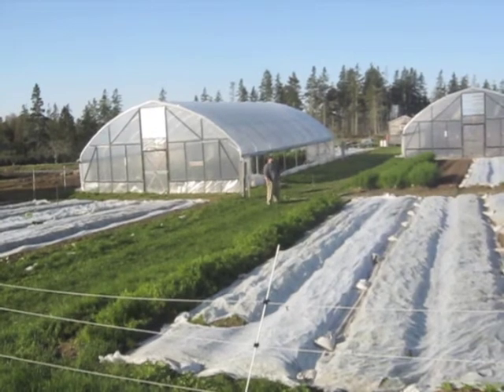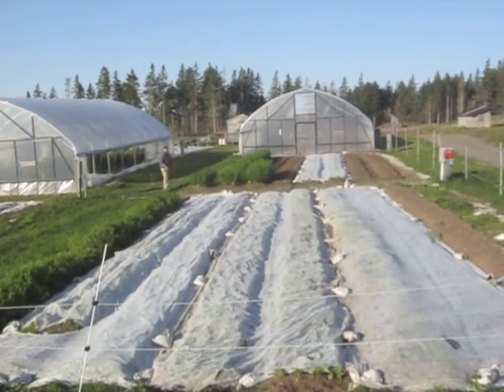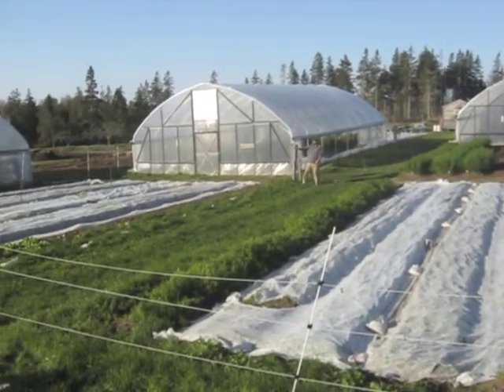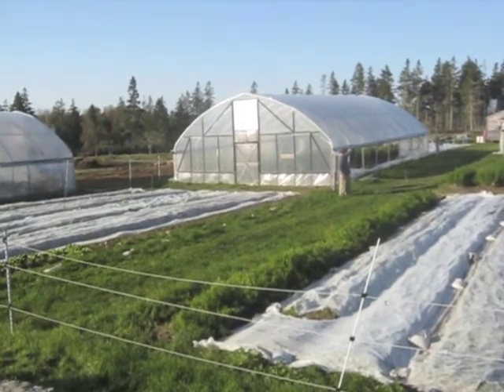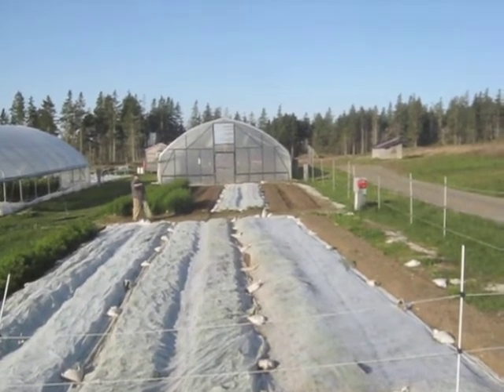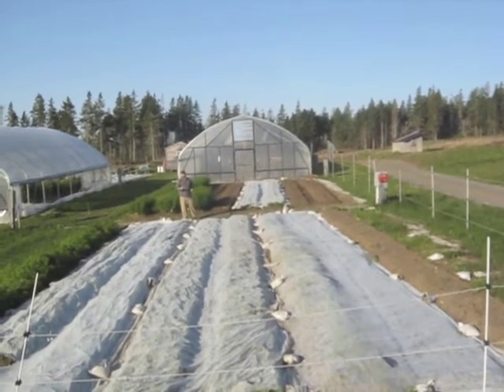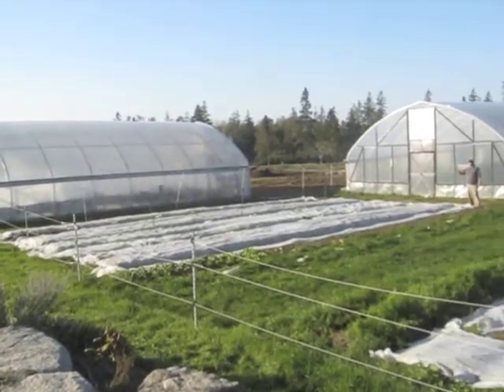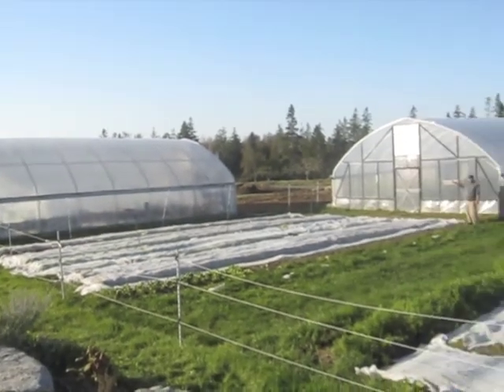FST - Video - Infrastructure for Movable Greenhouses 7-Nov-11.m4v